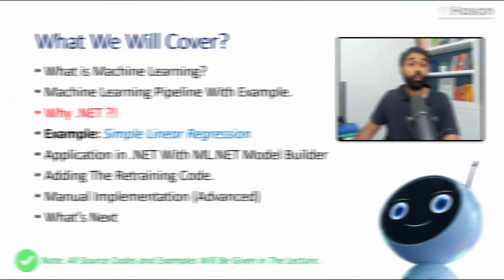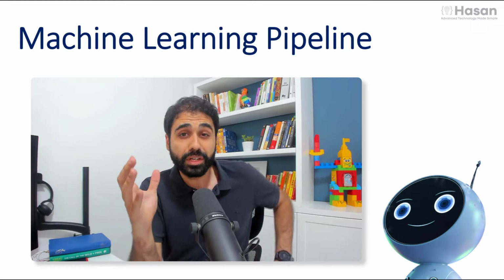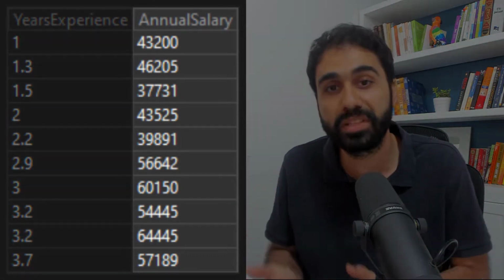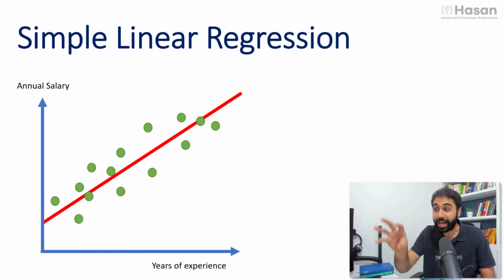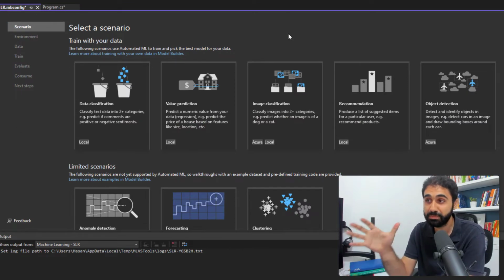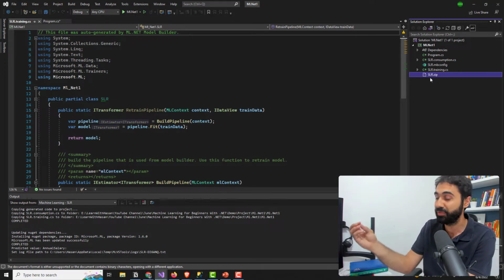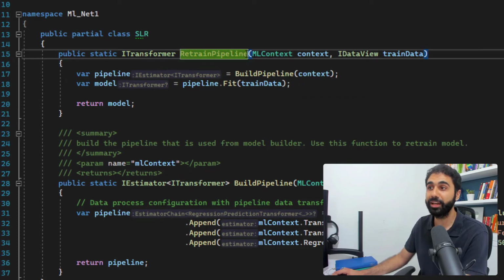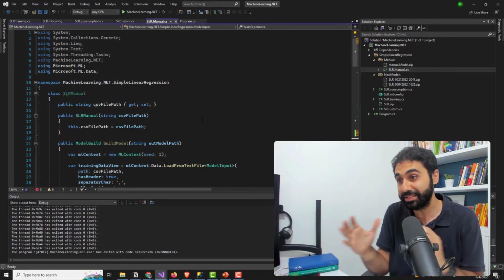Machine Learning for Beginners – Using C# ML.NET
Welcome To The New **Machine Learning For Beginners** Series. In this series, you will learn machine learning in a new, simple, practical way and apply it in C# and ML.NET.

Download The Project Source Code:
Step 1- Like The Video 😅
Step 3- Support Me (Optional)

Video Topics:
What we will cover? 0:00
What is Machine Learning 0:36
Machine Learning Pipeline 2:45
What Model We Will Build? 3:45
Why .NET 4:43
What is Simple Linear Regression? 6:08
Build The Model With The ML.NET Model Builder 9:24
How To Retrain The Model 15:18
ML.NET Model Manual Implementation 18:01
What's Next in the series 18:35
Credits 19:04